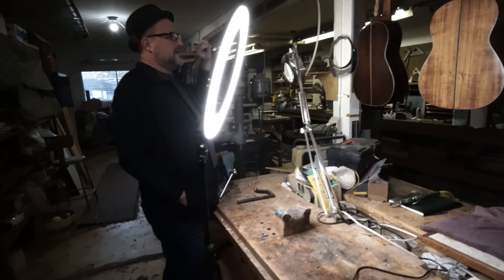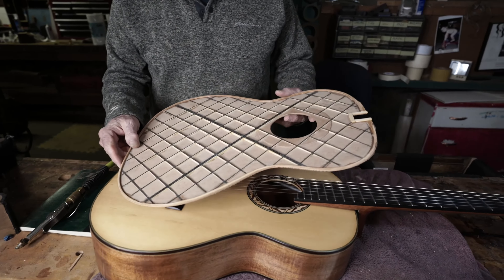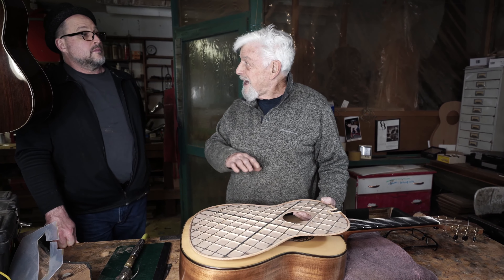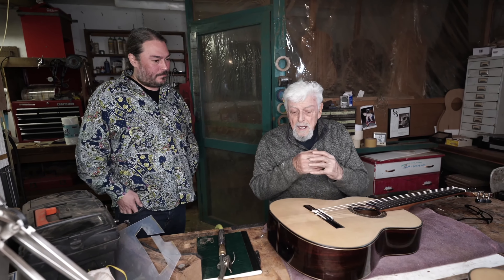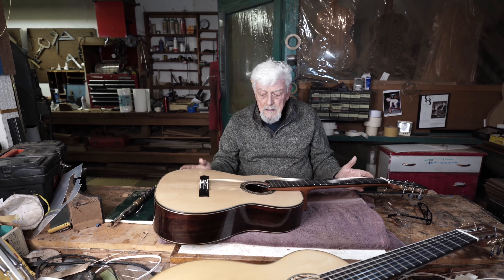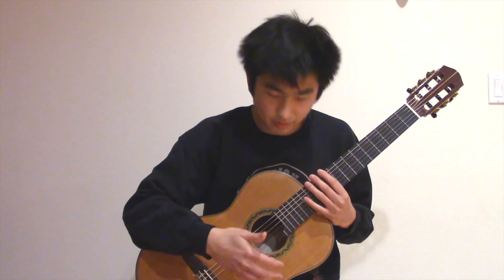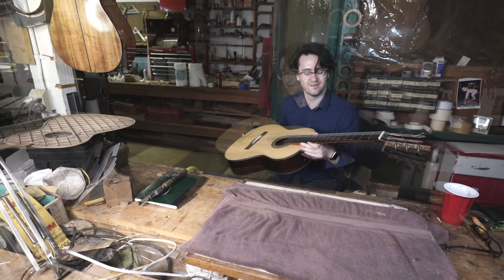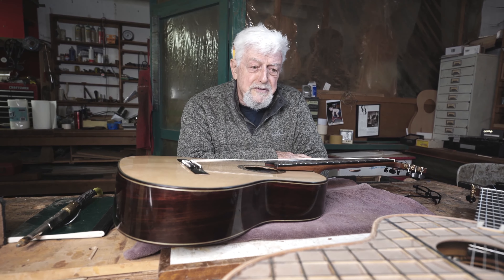Visiting the shop of Classical Guitar Luthier Gil Carnal